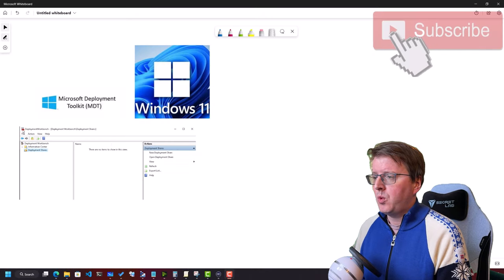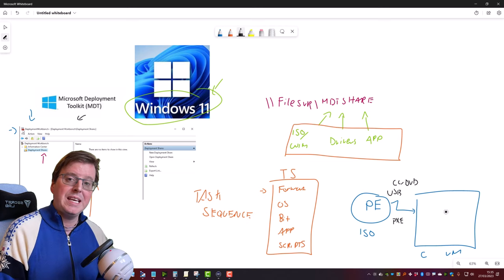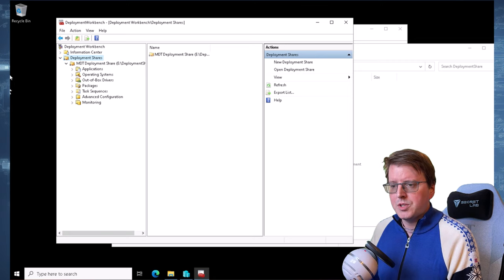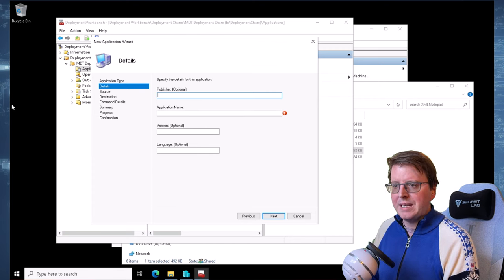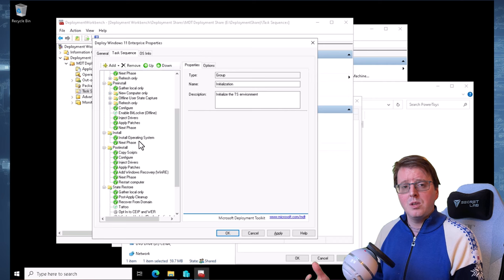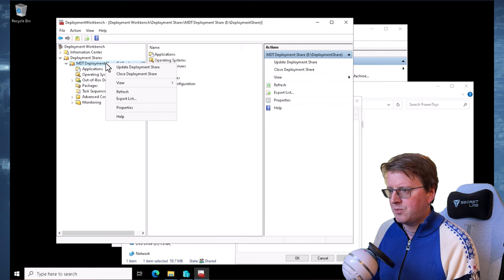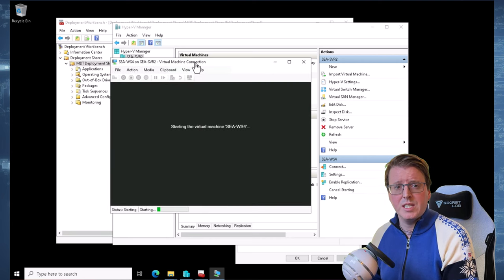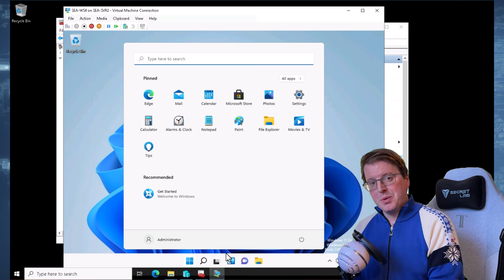Deploying Windows 11 using MDT Microsoft Deployment Toolkit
Microsoft Deployment Toolkit (MDT) is a free tool that helps IT professionals automate the deployment of Windows operating systems, as well as other Microsoft products such as Office, across multiple devices. MDT provides a range of features, including the ability to customize deployment configurations, create task sequences, and automate the installation of applications, drivers, and updates.

To create a task sequence for deploying Windows 11 using MDT, you can follow these steps:

Install MDT: Download and install the latest version of MDT from the Microsoft Download Center.

Import the Windows 11 operating system: Download the Windows 11 installation files and import them into MDT. You can do this by creating a new deployment share, selecting the operating system files as the source files, and importing them into MDT.

Create a task sequence: In MDT, create a new task sequence for deploying Windows 11. You can do this by selecting the "Task Sequences" node in the MDT workbench and choosing "New Task Sequence" from the context menu. Follow the wizard to create the task sequence, specifying the operating system and any additional applications, drivers, or updates that you want to include.

Configure the task sequence: Configure the task sequence settings, such as the deployment type (such as a clean install or an upgrade), the language and locale settings, and the disk partitioning options.

Customize the task sequence: Customize the task sequence by adding custom scripts or tasks that are specific to your deployment needs. You can use MDT's built-in scripting capabilities or add your own scripts to the task sequence.

Test the task sequence: Test the task sequence by running it in a virtual machine or a test environment. This will help you identify any issues or errors before deploying to production devices.

Deploy the task sequence: Once you have tested the task sequence and are confident that it is working correctly, deploy it to your production devices using MDT's deployment capabilities.